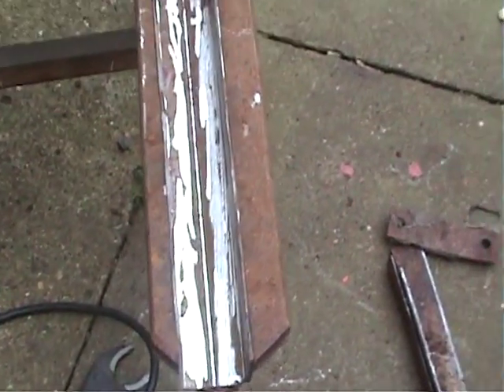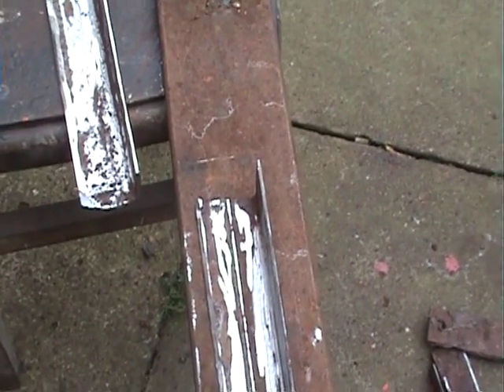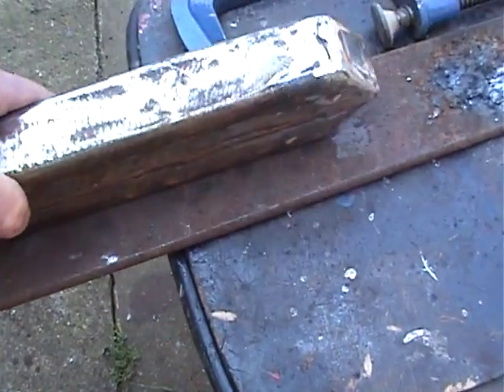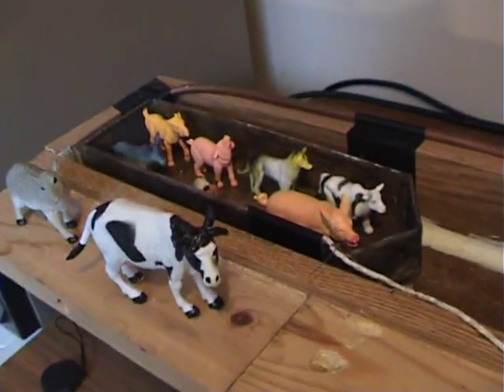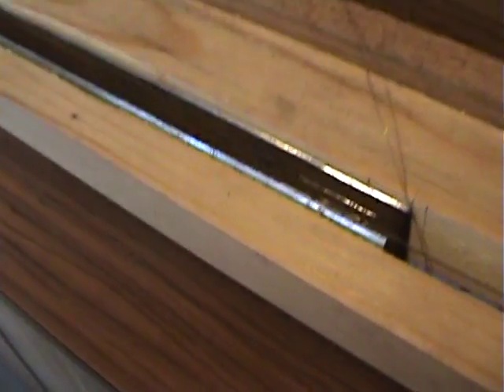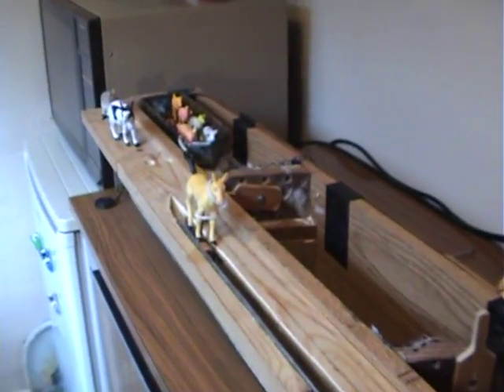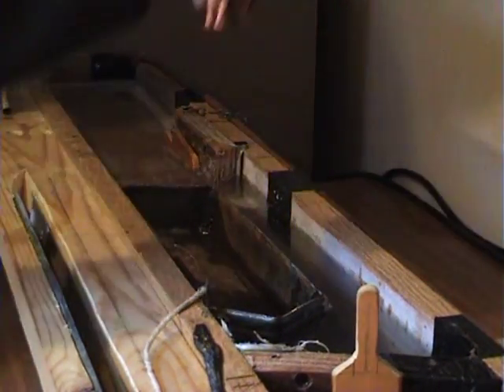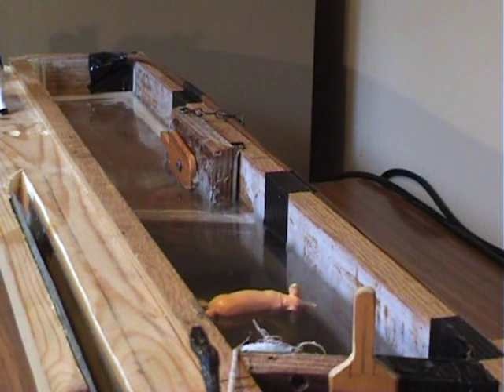Made a Steel Barge and Improved the Lock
Felt a bit cheated not being able to make a steel barge, so used some box I had in the shed. Thick enough to weld, but too heavy. however overcame it. Better road system and hinged the gate. DON'T MISS towards the end lol.